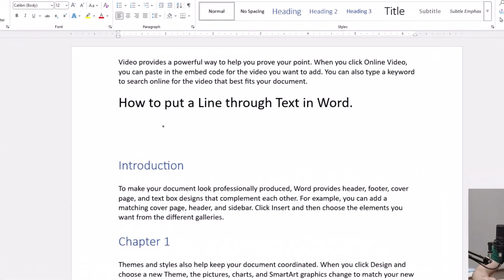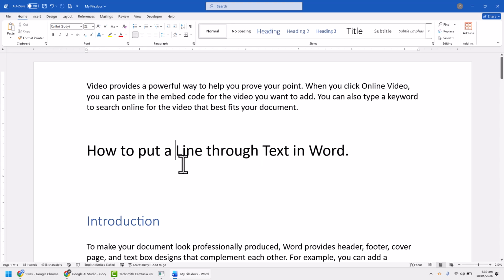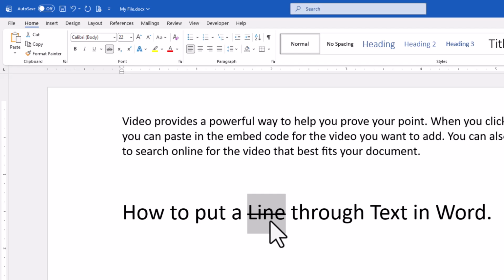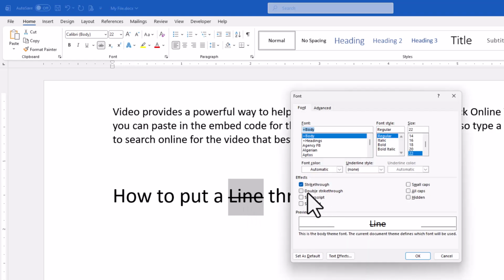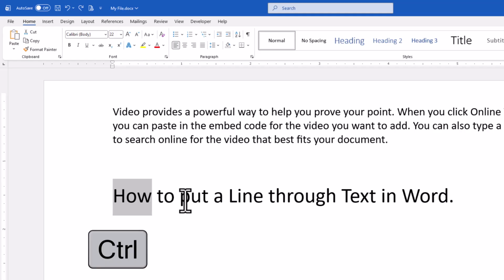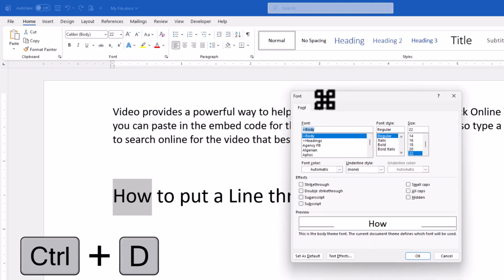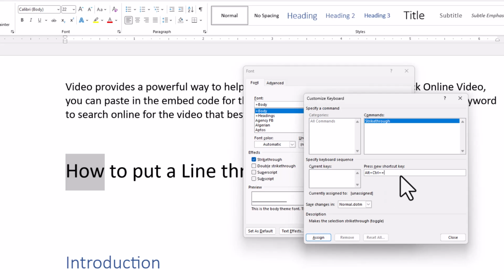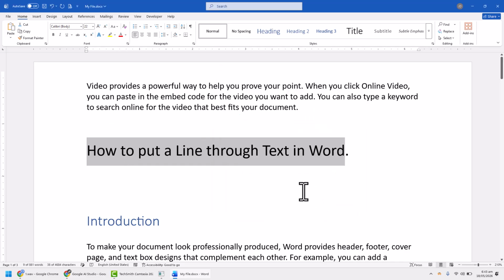How to Put a Line Through Text in Word Document: Shortcut Key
Learn how to put a line through text in Word document using multiple easy methods. In this beginner-friendly tutorial, you’ll see how to apply strikethrough formatting from the Home tab, how to use the Font dialog box for extra options like double strikethrough, how to select text accurately, and even how to create your own keyboard shortcut for faster work. Perfect for students, office users, teachers, editors, and anyone who works with documents in Microsoft Word.

In this video, you will learn:
• How to select text properly without extra spaces
• How to apply strikethrough from the Home tab
• How to use the Font window (Ctrl + D) for strikethrough and double strikethrough
• How to select multiple words in different places at the same time
• How to remove strikethrough formatting
• How to create a custom keyboard shortcut for strikethrough